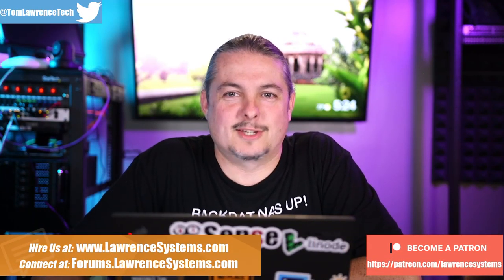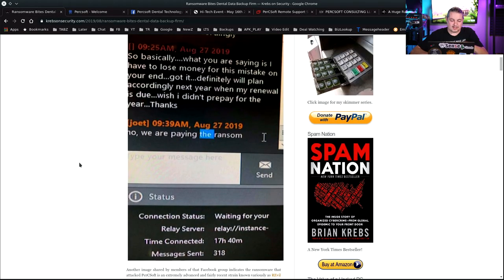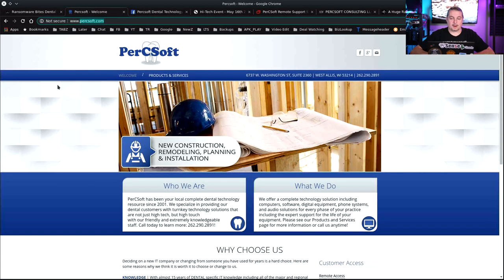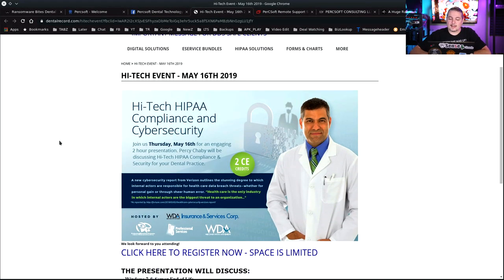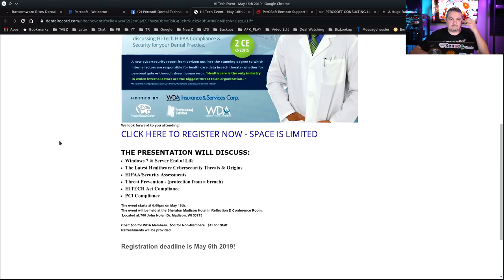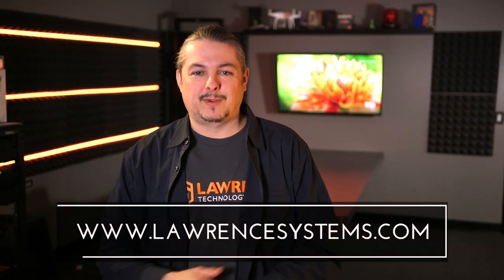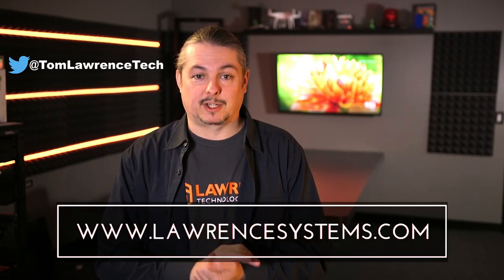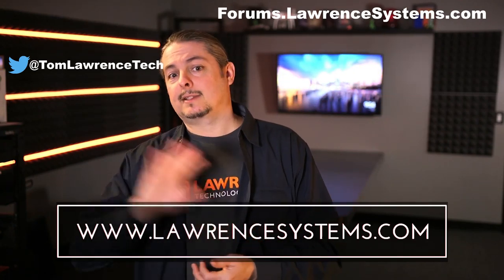Sodinokibi Ransomware Encrypts Hundreds of Dental Practices via IT Provider PerCSoft.